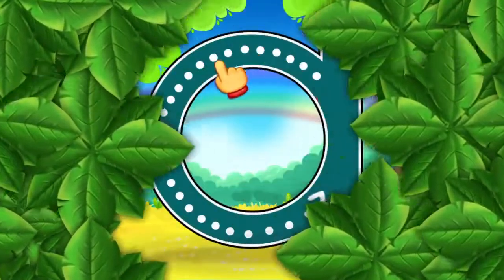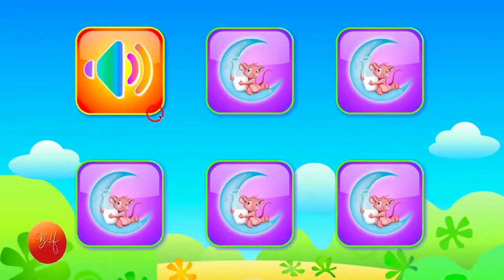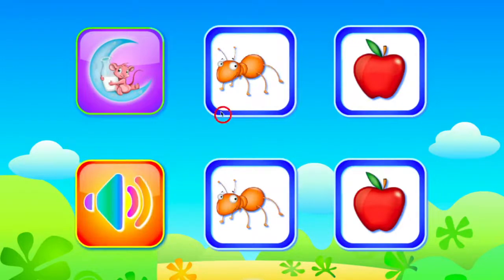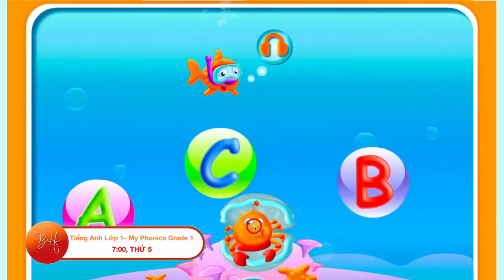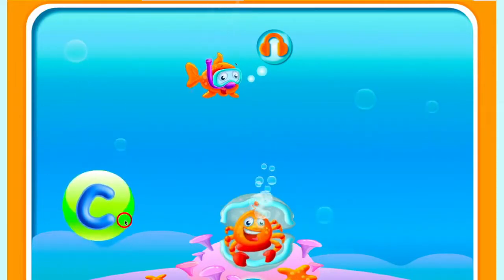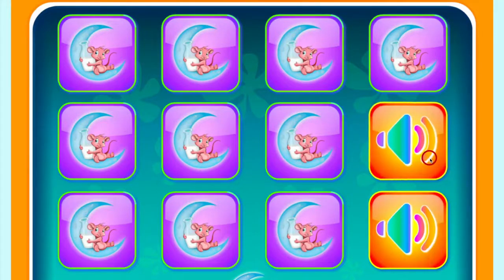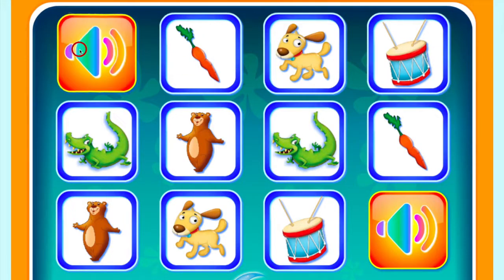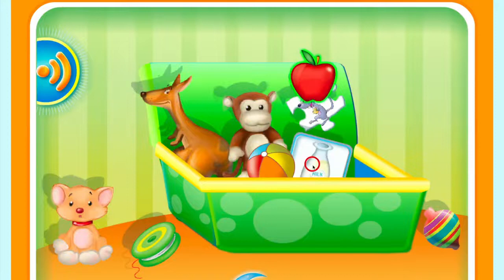Tiếng Anh Lớp 1 XEM LÀ NHỚ, Bài 1 đến bài 4 / My Phonics Grade 1 - Unit 1 to Unit 4 ABCD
Tiếng Anh Lớp 1, Bài 1 đến bài 4 / My Phonics Grade 1 - Unit 1 to Unit 4 ABCD

❤️Đây là nguồn chuỗi các bài học từ Chương trình tiếng Anh Lớp 1 & 2  - My Phonics Grade 1 & 2. Được chuẩn bị cho các cháu nhà mình tự học một cách dễ nhất và vui nhất. Nên mình nghĩ cũng rất hữu ích cho các bé khác đồng trang lứa.❤️

💯 🌍Để các bé luyện phát âm và học từ tự nhiên và hiệu quả nhất, các video bài học sẽ chỉ sử dụng tiếng Anh. 🌍💯

🔔🌟 Anh chị nào đang tìm bản tiếng Việt thì tham khảo của bạn bên TN RECORD nha. Mình xem qua và thấy khá tốt

🙏🏼Cảm ơn cả nhà đã đọc đến đây ❤️
👉 Hãy chia sẻ nếu bạn thấy video này hữu ích 😍😍😍
👉 Việc bạn ĐĂNG KÝ ủng hộ kênh là một điều rất ý nghĩa với Bella 🔔

🔥PS:  Các anh chị nên tải phần mềm để bé luyện tiếng Anh lớp 1 và 2 tại sachmem.vn 🔥

🤔 You know what? 🤔

💡 Speaking English is not a talent. It's just a skill. Everyone can have this skill. The More you PRACTICE, The BETTER YOU GET.💡

🌍This channel is dedicated to provide you the Useful, Clear & High 💯 Quality Daily English Conversations to help you to Speak Your English FLUENTLY & CONFIDENTLY 💯 🌍

Peace, Love & Joy to you all    🙏🏼❤️😄
BH